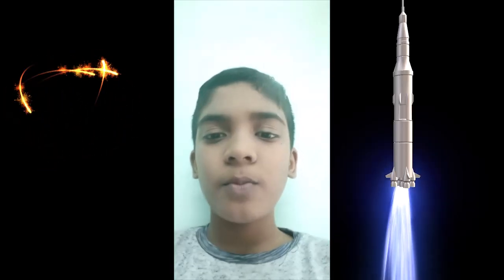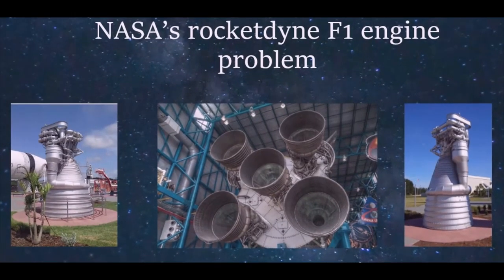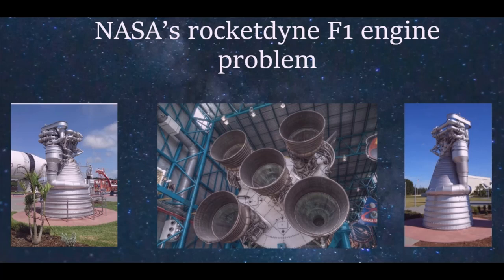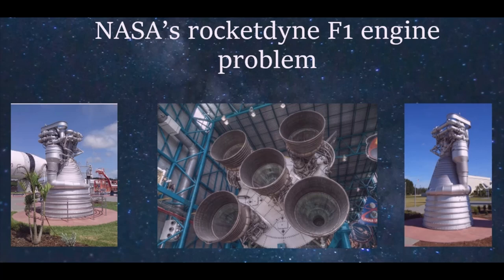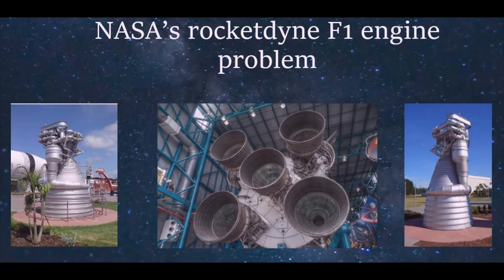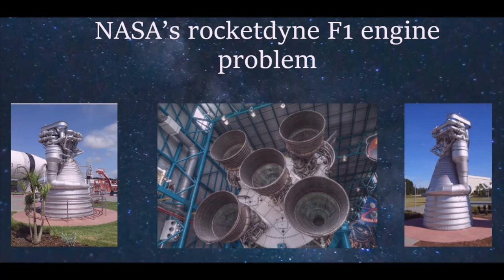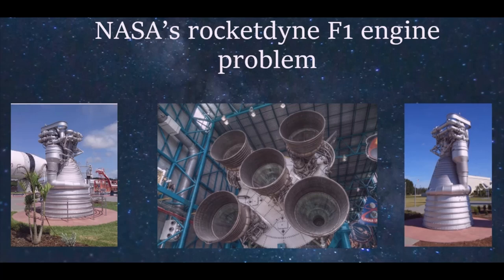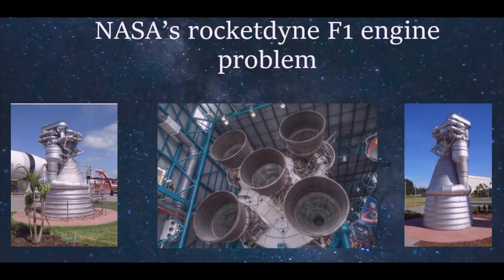NASA's F1 engine problem.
NASA's F1 engine problem explained